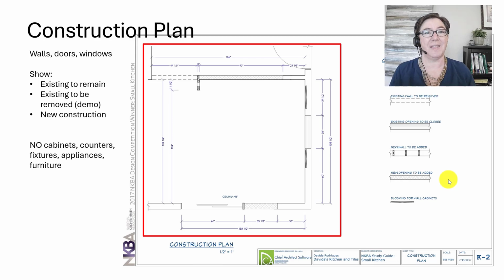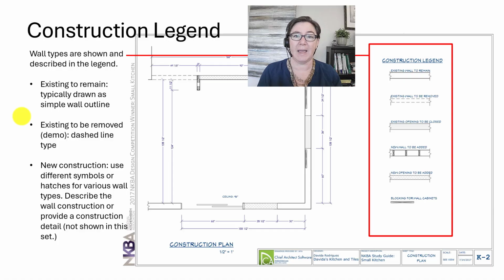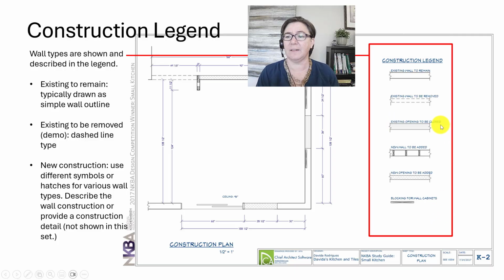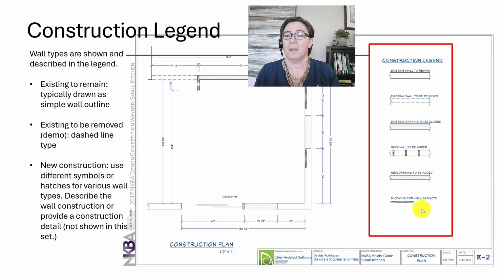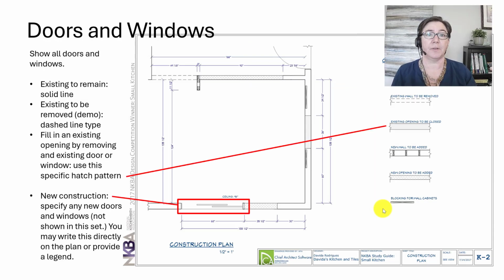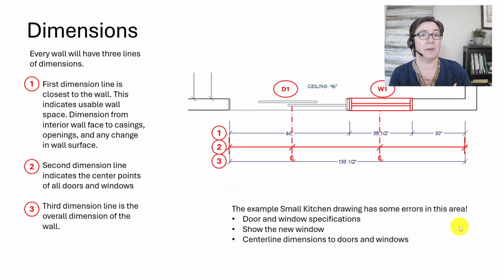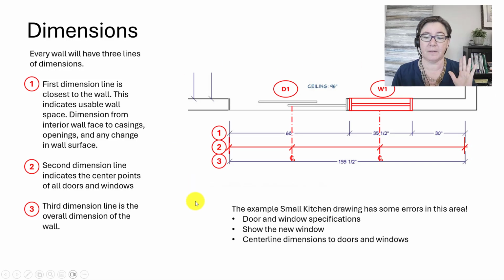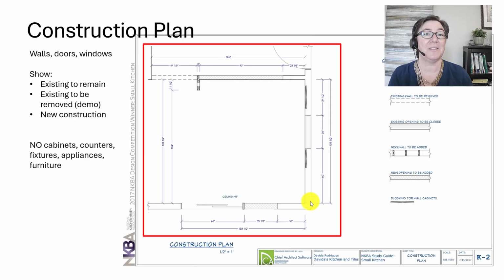5 NKBA Construction Plan